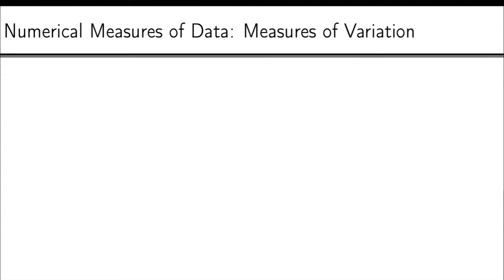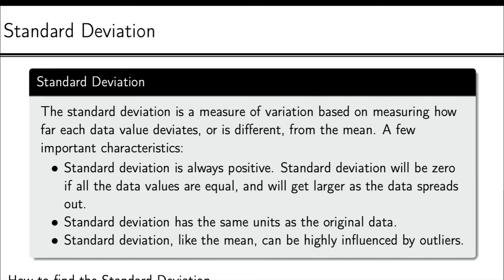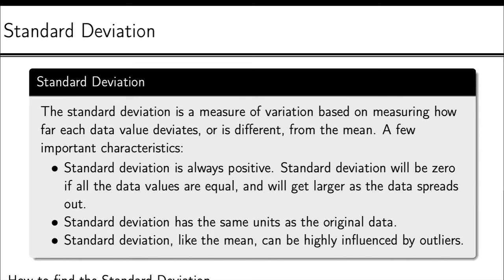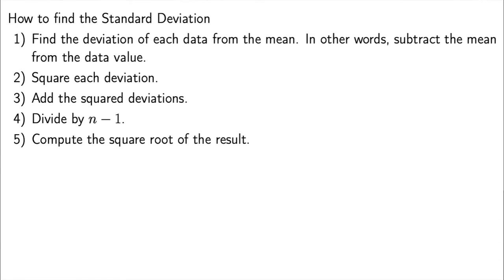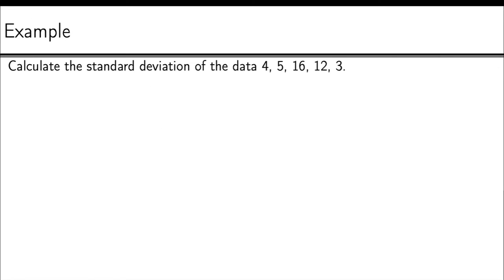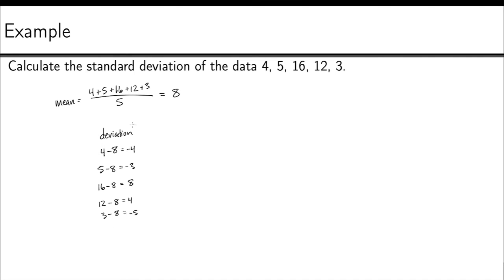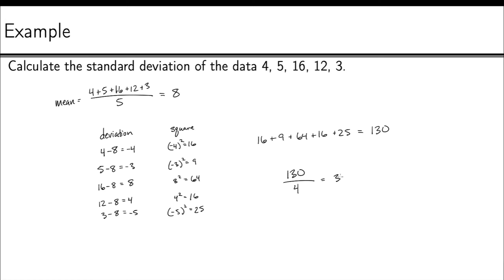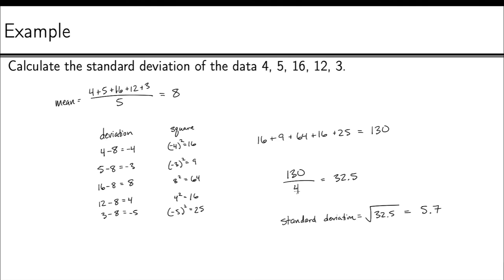Describing Data Part 5